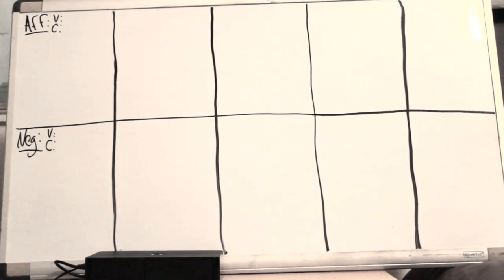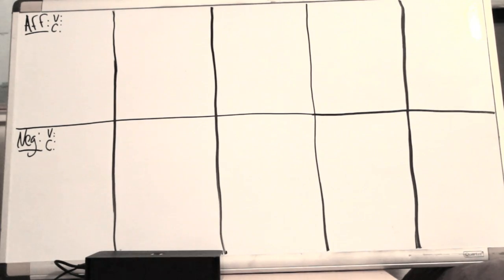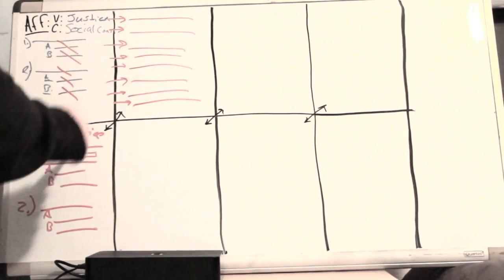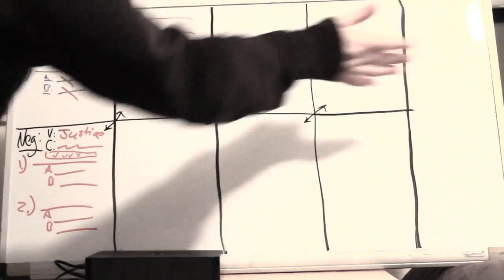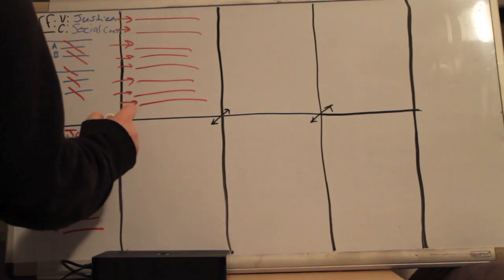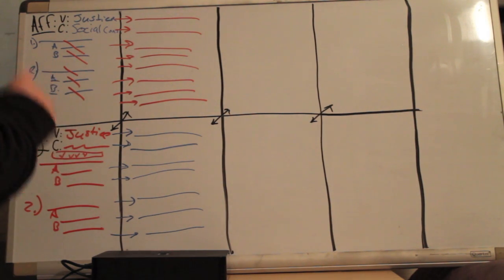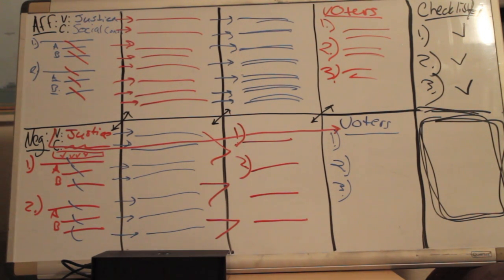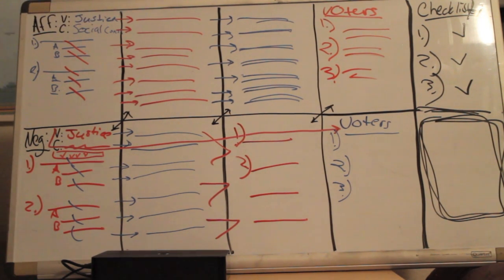How to Flow a Lincoln-Douglas Debate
This is a tutorial on how to flow a Lincoln Douglas-styled debate. I also explain a few tricks to use while debating.